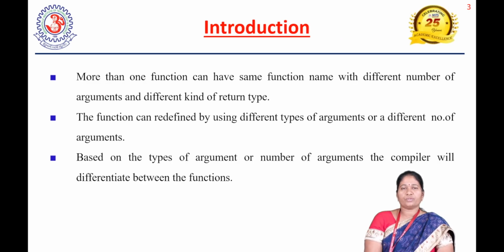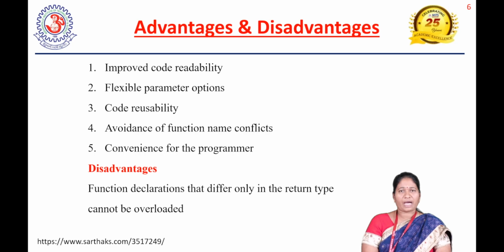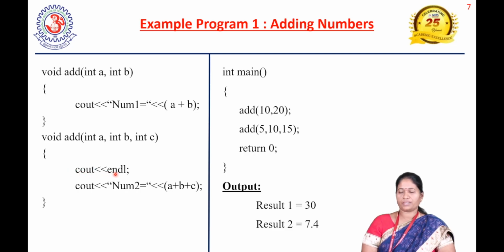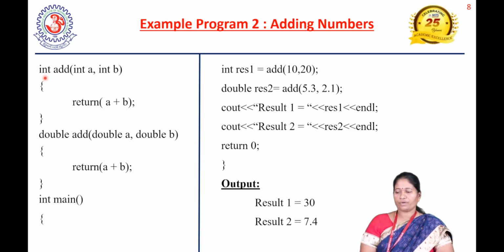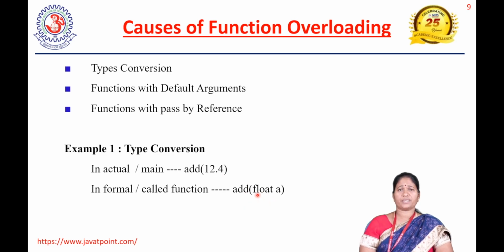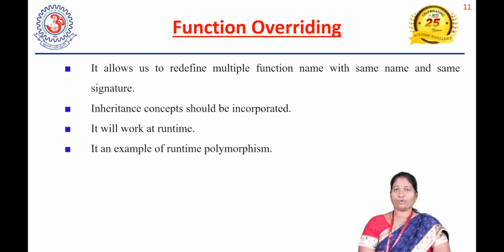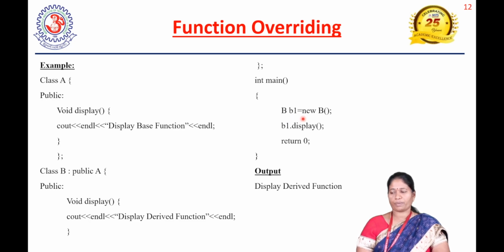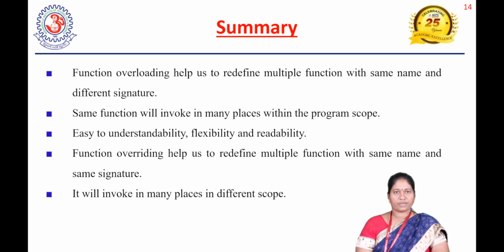Function Overloading _ Dr. N. Nirmala Devi, Asst. Prof., MCA, MITS